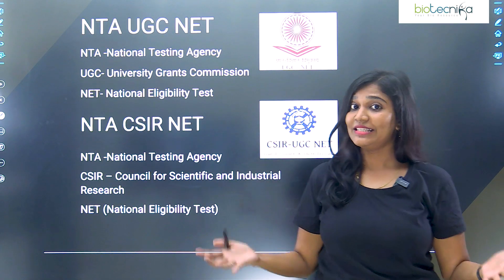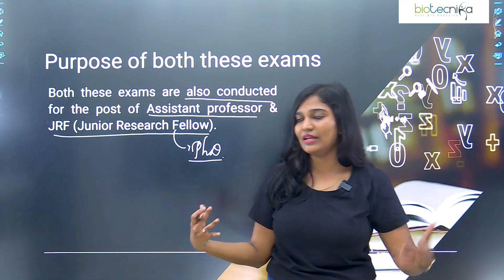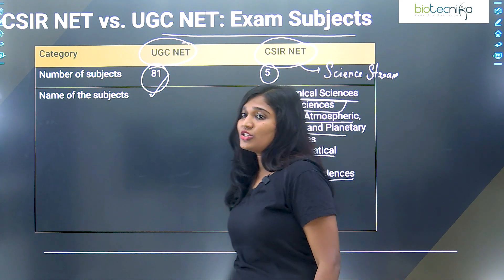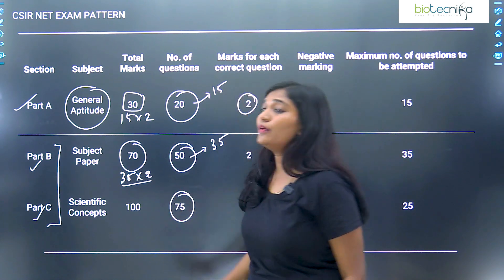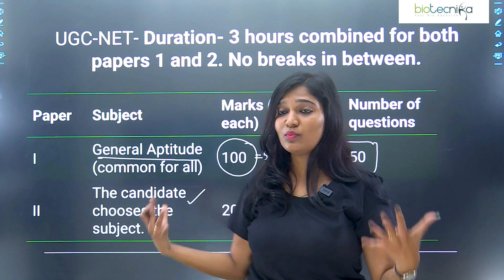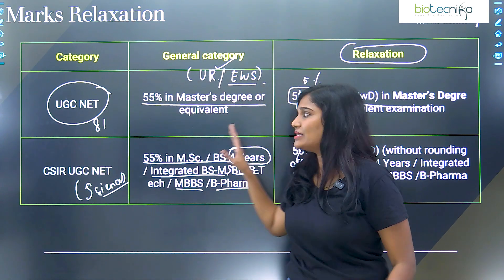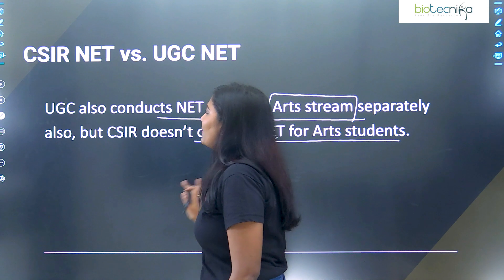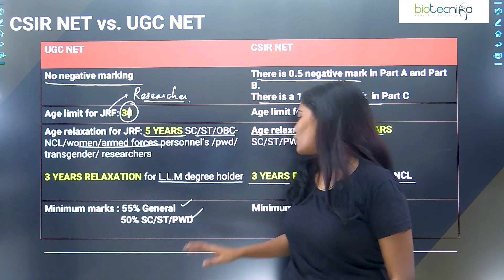What is the Difference Between CSIR NET & UGC NET?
What is the Difference Between CSIR NET & UGC NET? What is CSIR NET? What is UGC NET? Who should write CSIR NET? Who should write UGC NET? CSIR NET vs UGC NET. Which is better CSIR NET or UGC NET. Watch the video till the end to know more.

Join Telegram Group for the latest updates on Jobs, Notes, PDFs, and Exam

00:00 Intro
01:56 Purpose of these exams
04:35 CSIR NET & UGC NET: Exam subjects
06:24 Exam Pattern
09:10 UGC Exam pattern
10:17 UGC NET Duration
11:32 Age Limit
12:57 Age Relaxation
14:37 Marks Relaxation
12:41 CSIR NET UGC NET :Career Scope
15:29 CSIR NET vs UGC NET